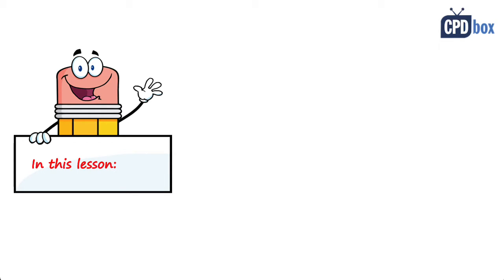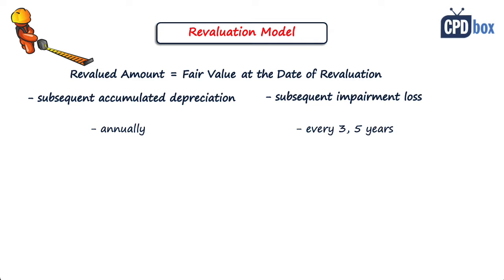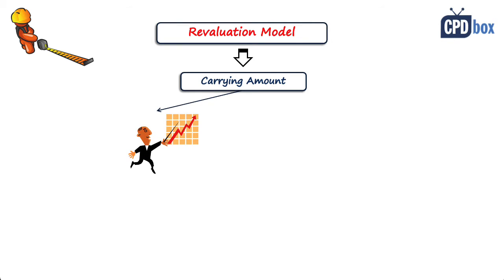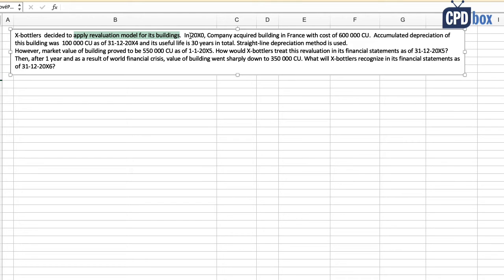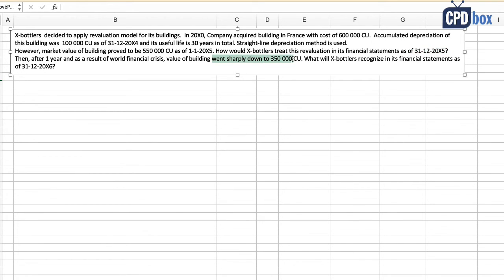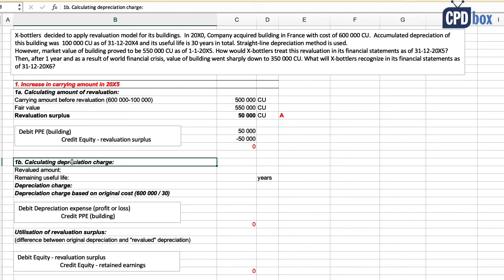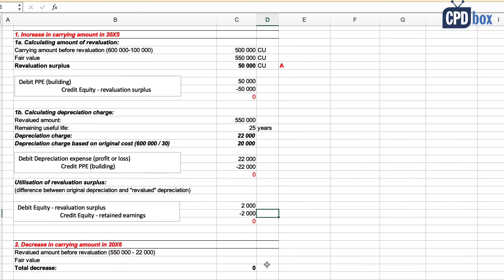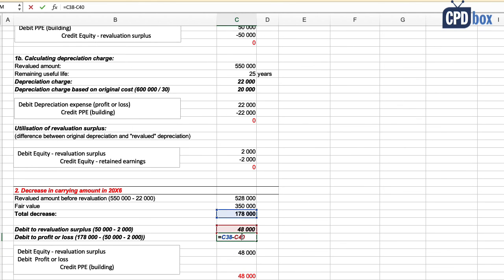Revaluation model + example under IAS 16 (IFRS Kit lecture)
What is revaluation model under IAS 16 and how to apply it? Learn it with the illustrative example solved in Excel.
This is the lecture from the IFRS Kit. If you would like to get more lectures like this, please check